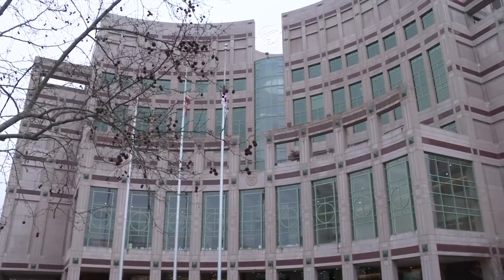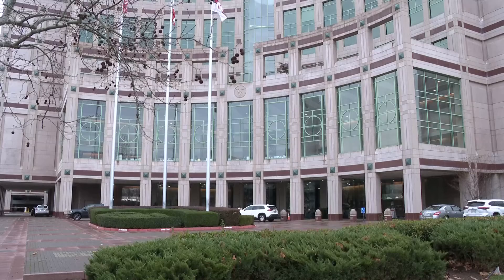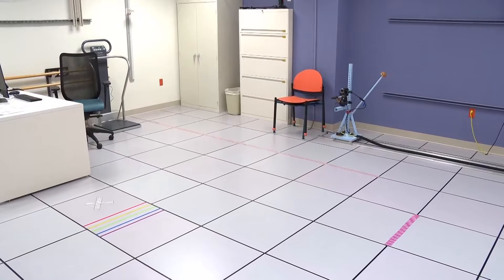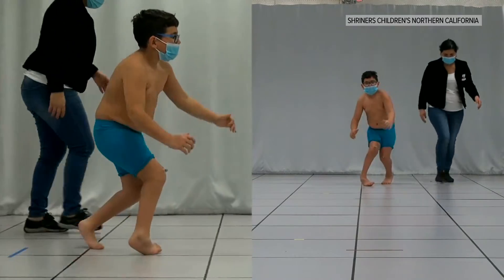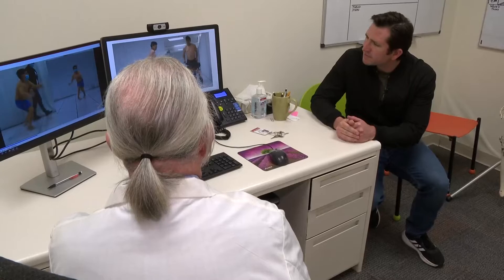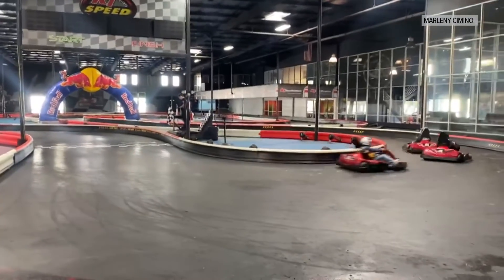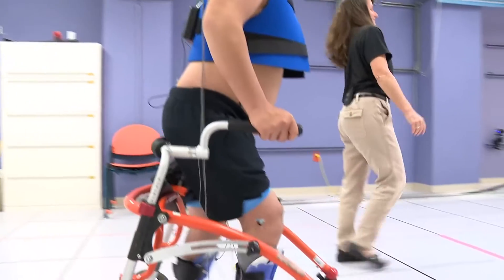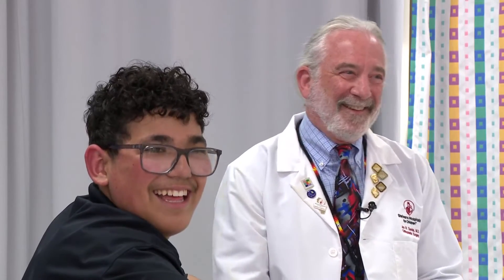Shriners Children's Hospital motion analysis lab targets treatment for cerebral palsy patients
Motion capture technology, similar to what you would see in Hollywood, is applied to analyze gait and better target surgical treatment for cerebral palsy.